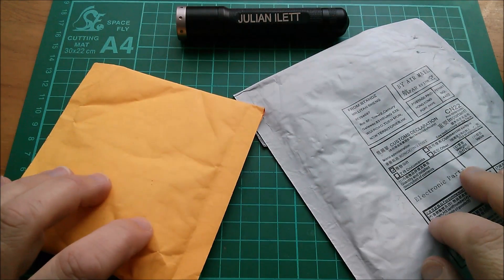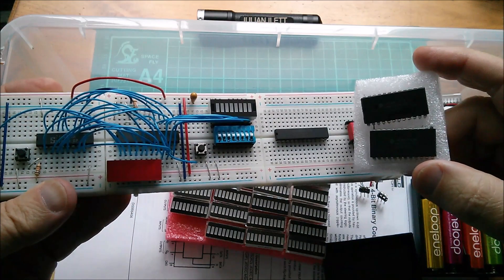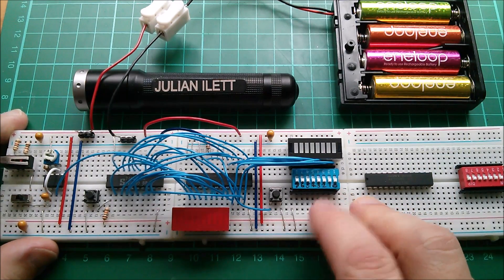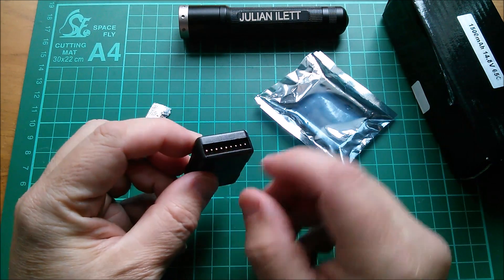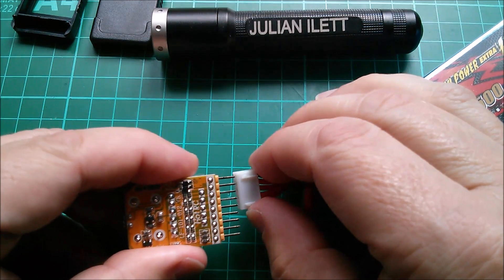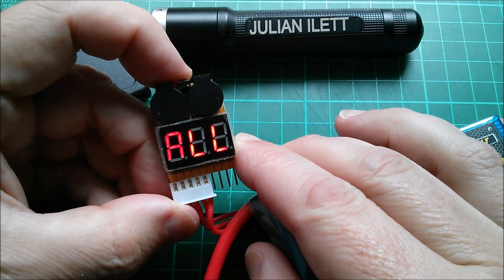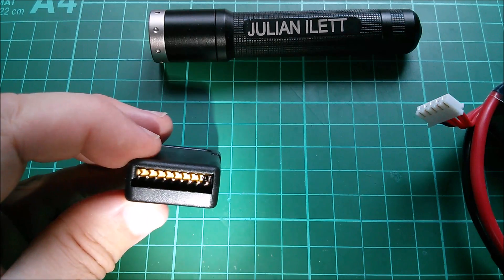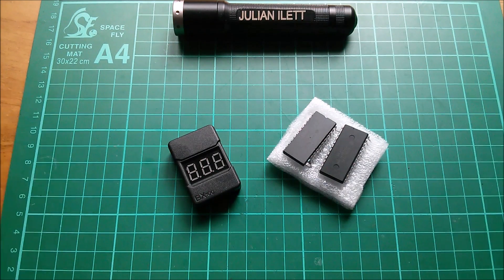Julian's Postbag: #106 - LiPo Cell Tester and 6116 RAM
2pcs HM6116P-70 HM6116P HMC DIP24 General Purpose Static RAM NEW

1-8S BX100 Lipo Battery Voltage Tester/ Low Voltage Buzzer Alarm with Dual Speak